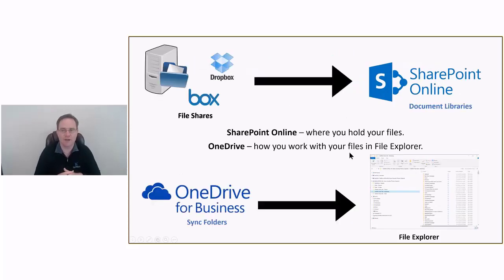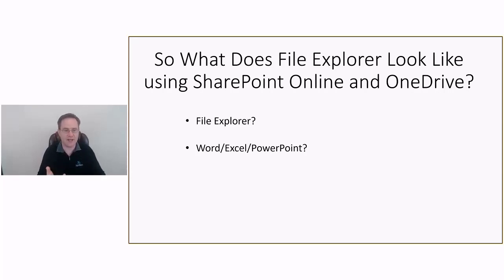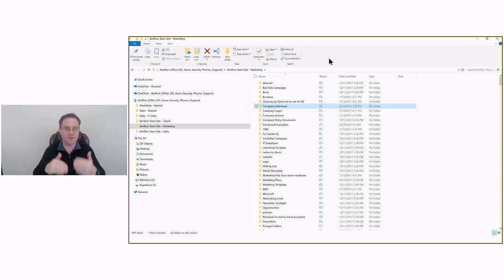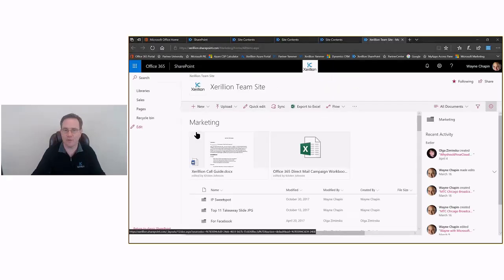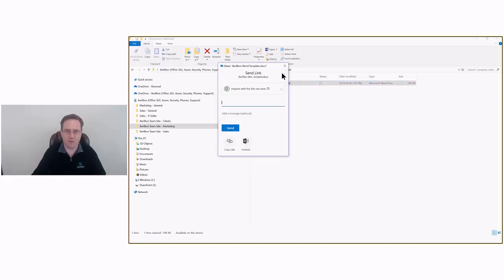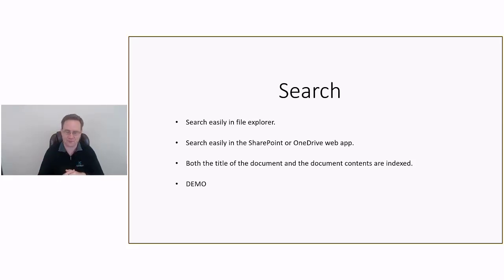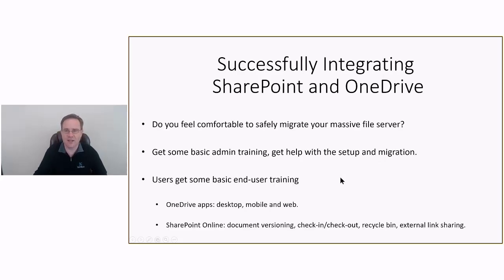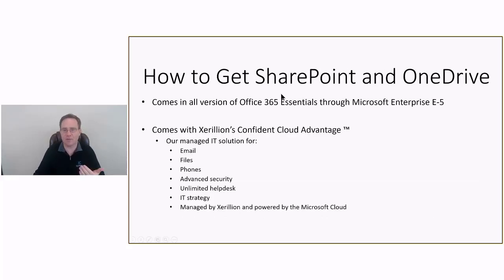[Demo Heavy] Replace your file server with SharePoint Online and OneDrive 2018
How your file server data will look in SharePoint Online, but more importantly, how it will look to user users in File Explorer so they aren't freaked out. Use the very advanced capabilities of OneDrive and SharePoint and free yourself a file server.